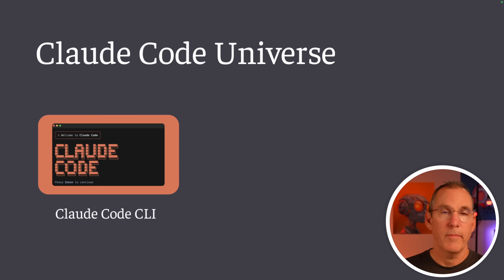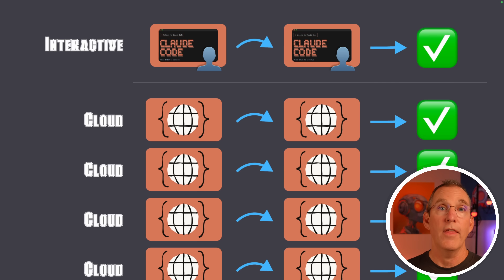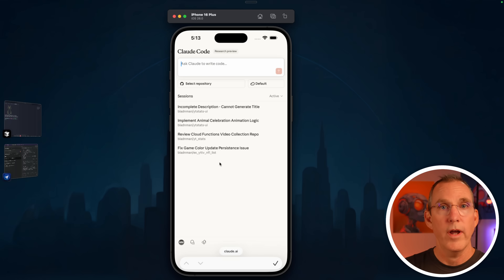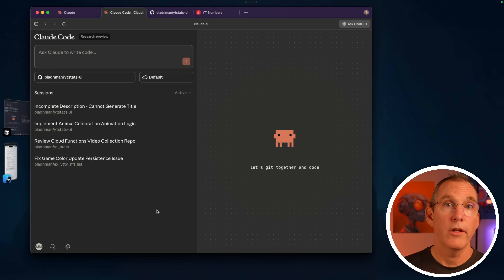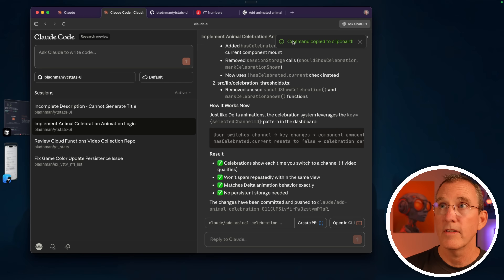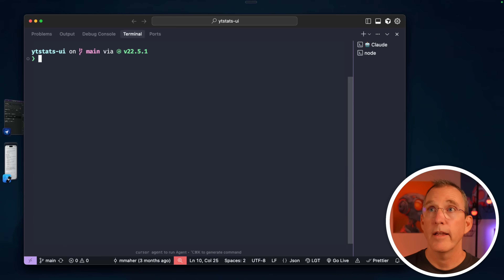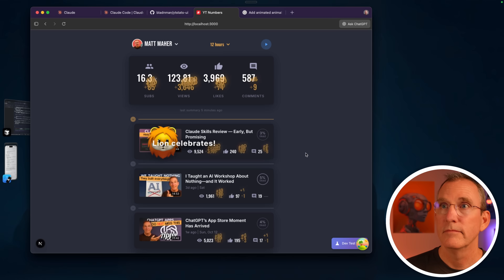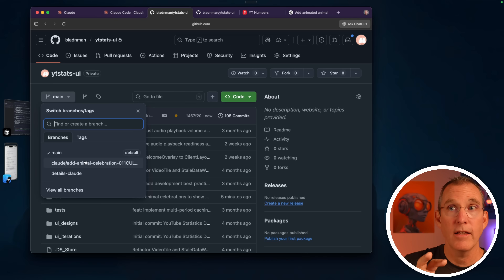Claude Code Web Is the Future of AI Development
Claude Code has finally arrived on the web — and it’s a game-changer for how we write and scale code. In this video, I walk through Claude Code on the Web, the new browser-based experience from Anthropic that brings the full power of Claude Code to any device.

I’ll show you:

How Claude Code on the Web works with your GitHub repos

The “teleport” workflow between cloud and local dev environments

How to manage branches, pull requests, and sync conversations seamlessly

Why this feels like the future of development

We also compare it briefly to OpenAI’s Codex — and I’ll show how Claude’s ergonomics and clarity set it apart. This new pattern could redefine how developers scale their work and collaborate with AI.

00:00 - Intro
01:05 - Why on the web?
03:21 - The start
04:24 - On Mobile
06:34 - The App
07:31 - Make changes on Claude Web
09:44 - Then make changes locally
14:19 - Update branch and continue
15:06 - The PR
15:47 - Conclusion